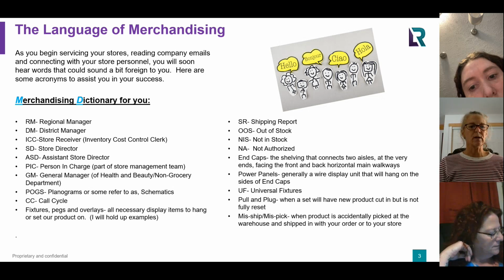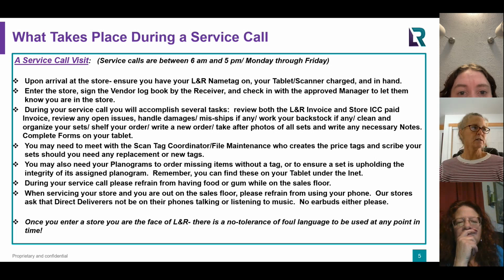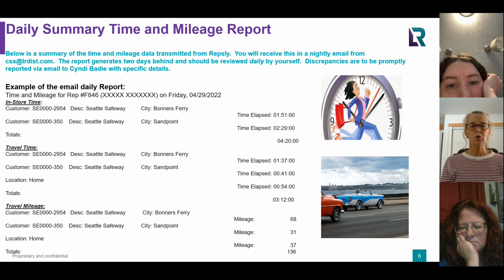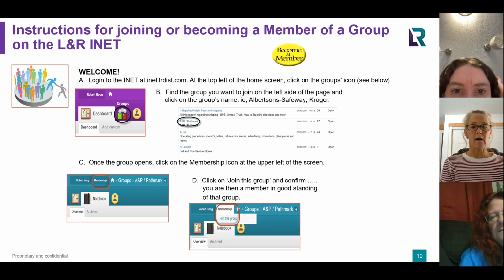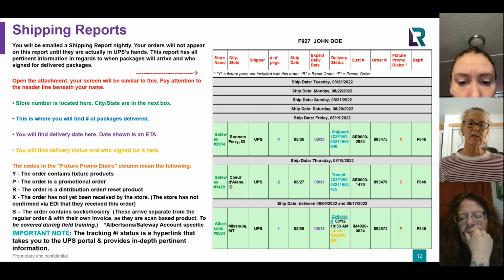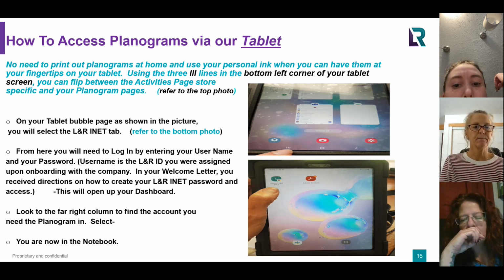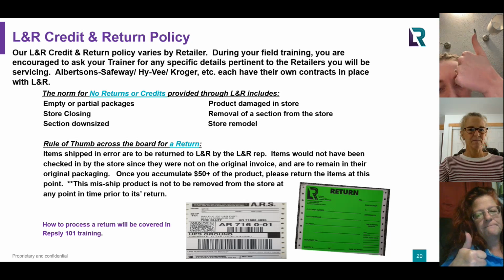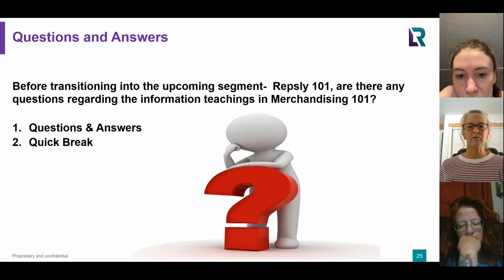Merchandising 101 - 2022